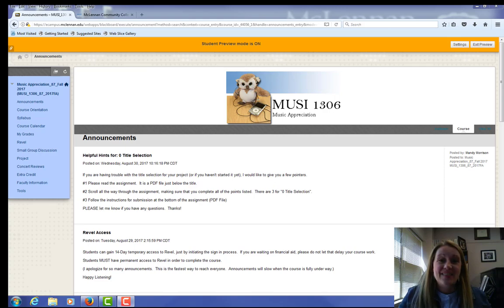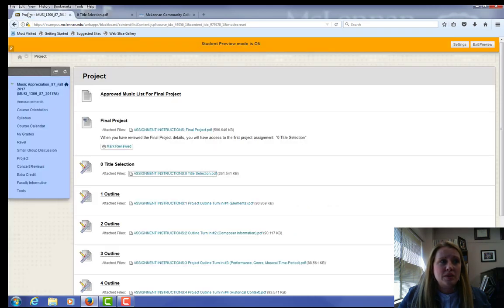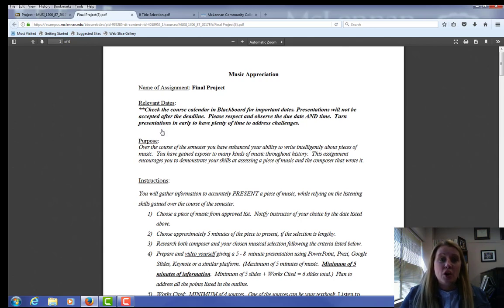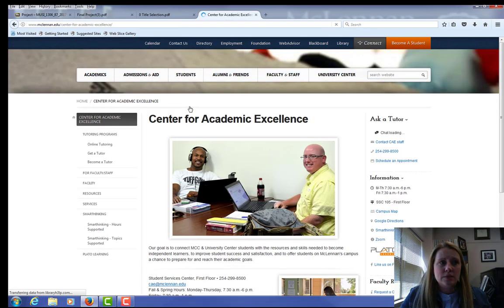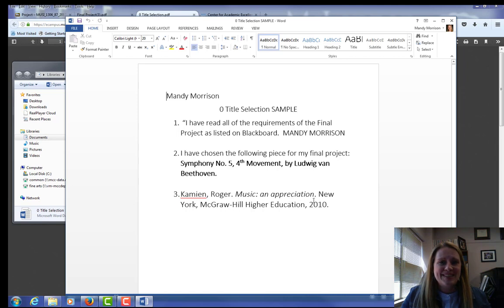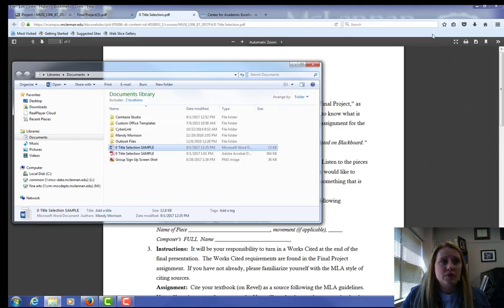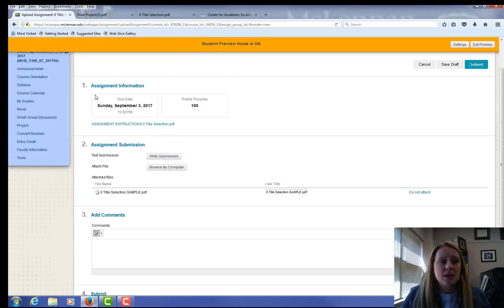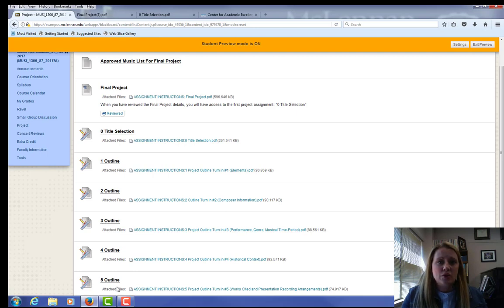Music Appreciation 1306: Upload Project Title Assignment in Blackboard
How to upload the Project Title Assignment in Blackboard by attaching a file.